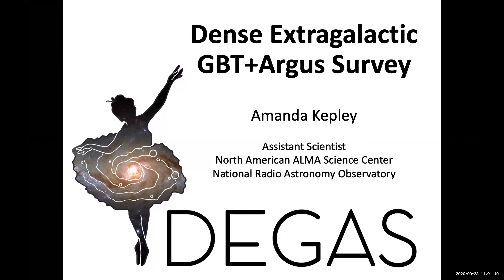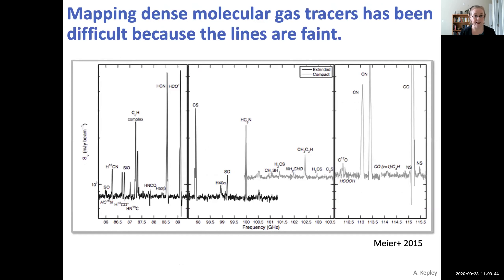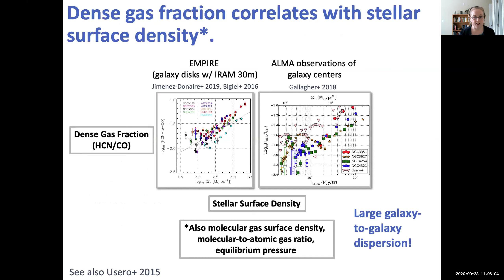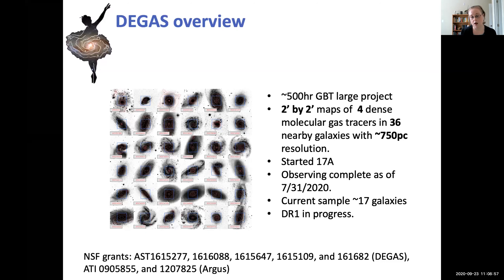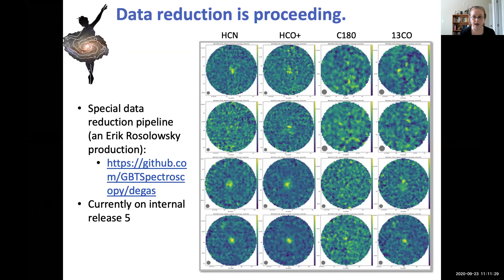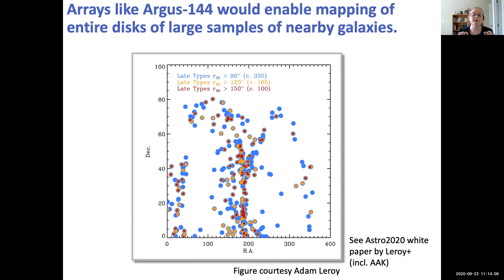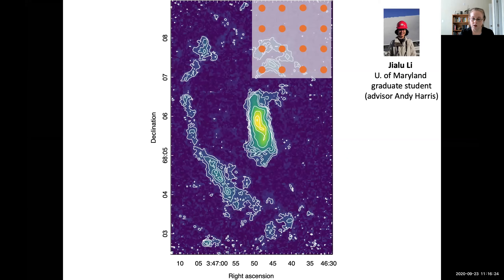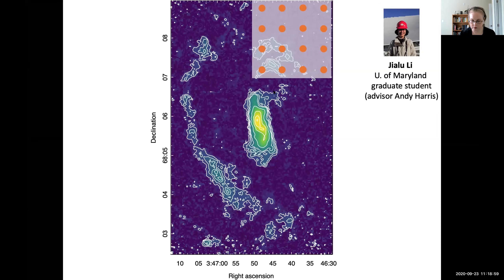Dense Extragalactic GBT Argus Survey Current Status, Amanda Kepley, 9-23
From the workshop "Wider and Deeper at Green Bank: The New Argus-144 Instrument," September 22 – 24, 2020